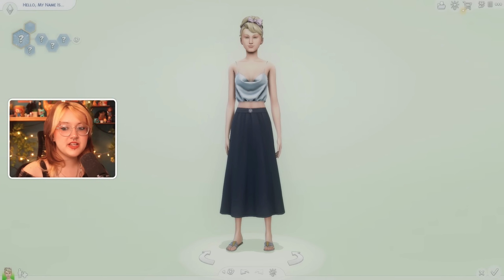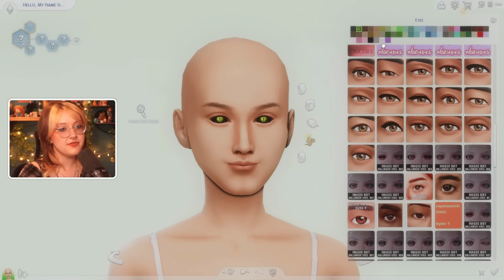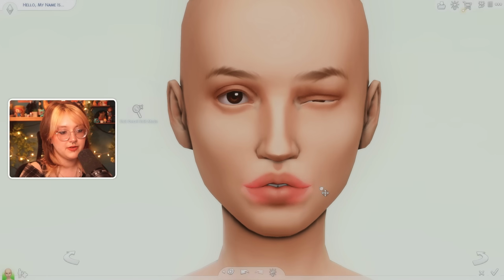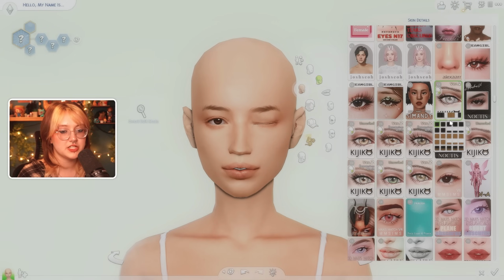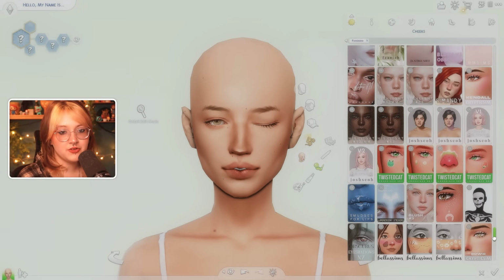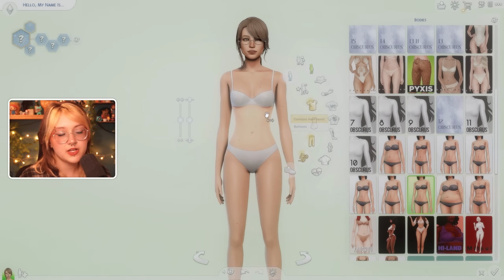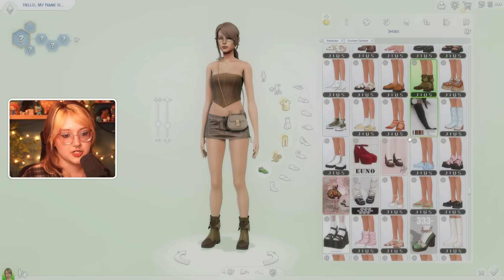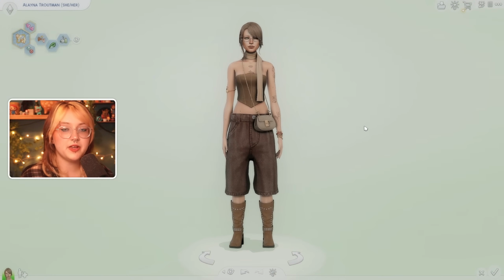How I Create Sims (w/ CC Must Haves) | Sims 4 Create a Sim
today i'm showing you guys how i create my sims in the sims 4! all of my must haves are linked below! (open for links!)

gallery id: itsqwertyluvs

✯¸.•´*¨`*•✿ my mods ✿•*`¨*`•.¸✯

✯¸.•´*¨`*•✿ f.a.q ✿•*`¨*`•.¸✯

q: can you upload your cc folder?
a: no, it's against the creators' tos.